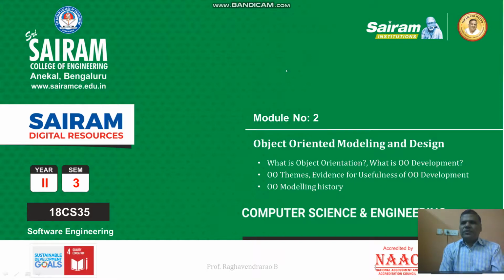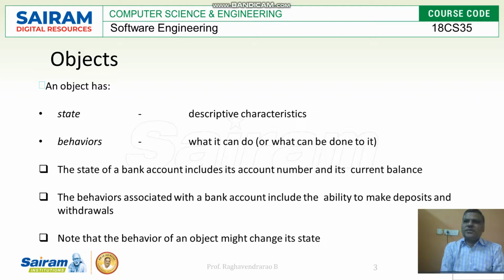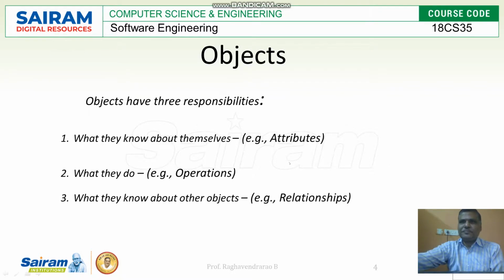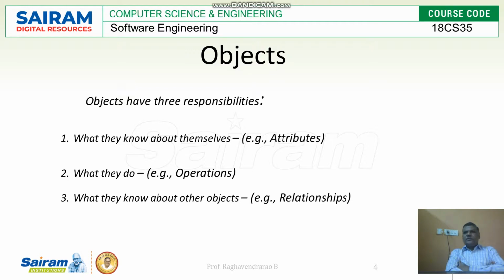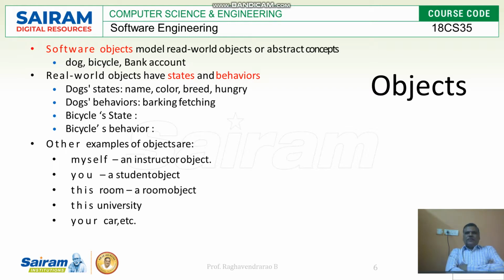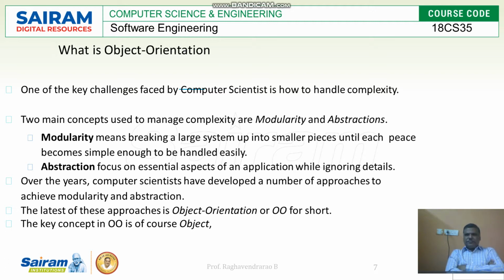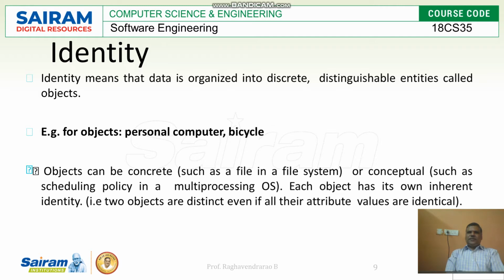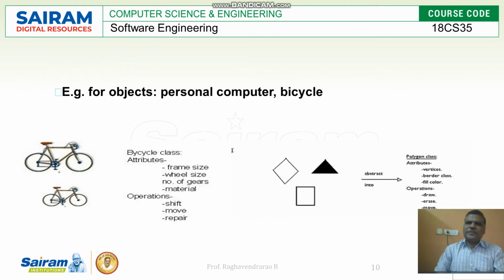Lecture Video 18CS35 Module2 Introduction Part 1